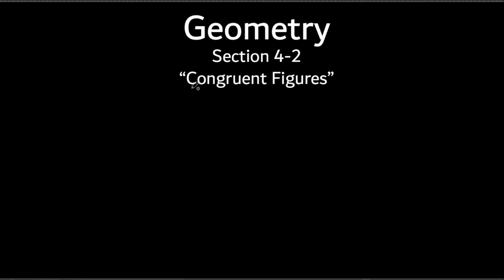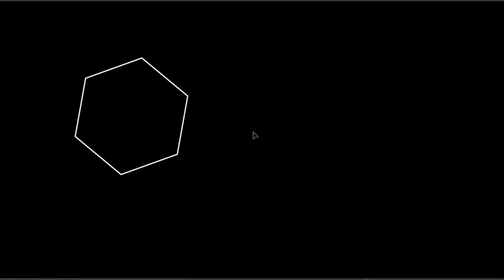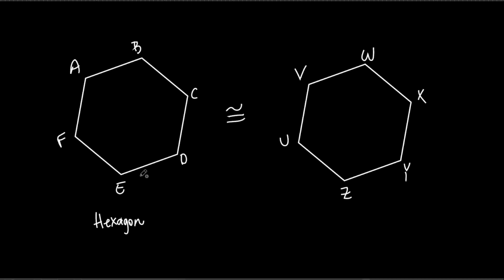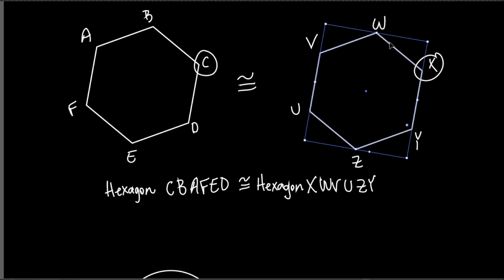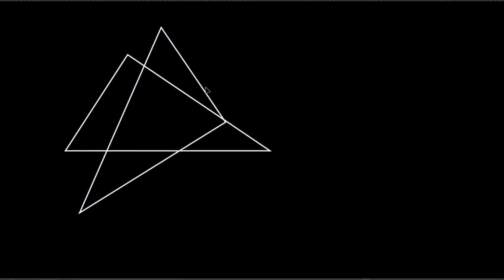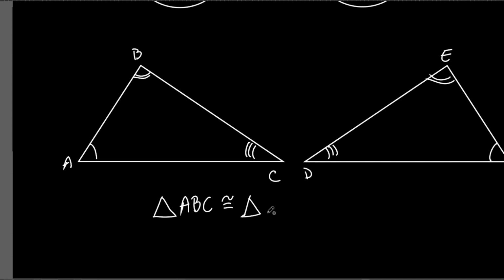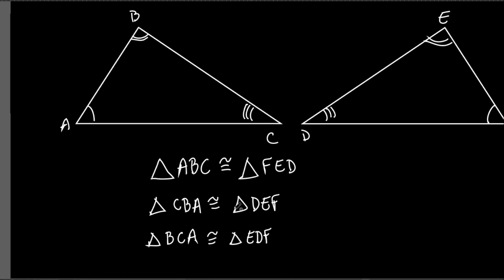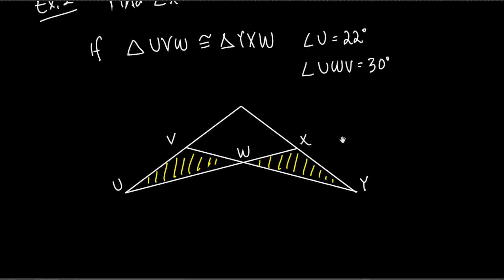CP Geometry Section 4-2 "Congruent Figures"